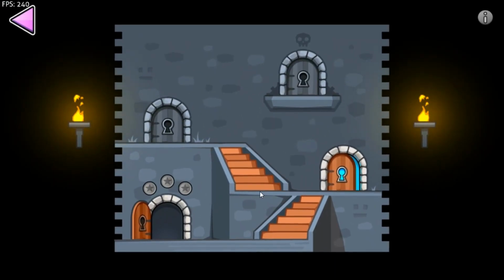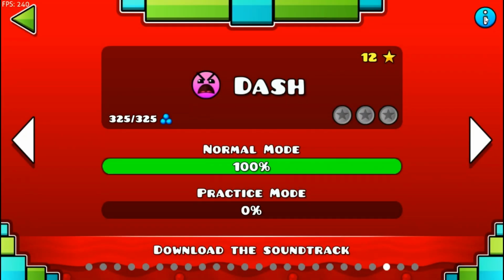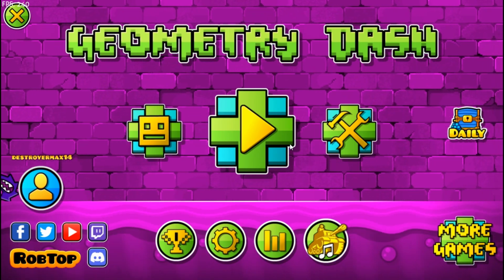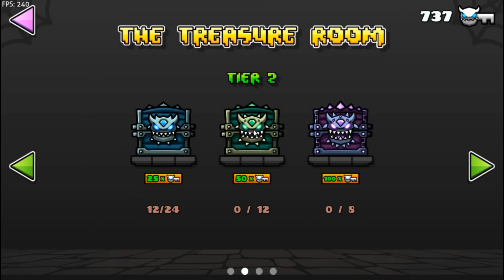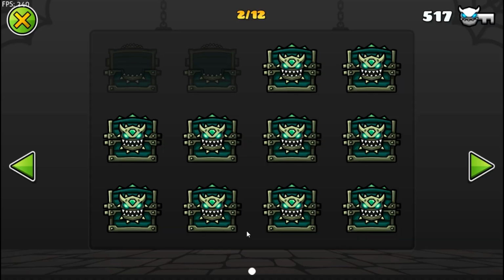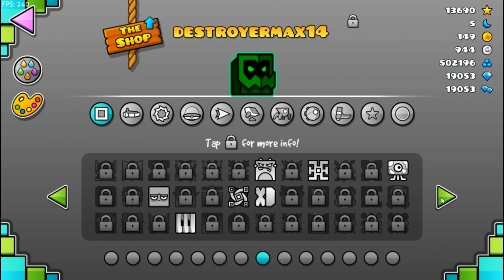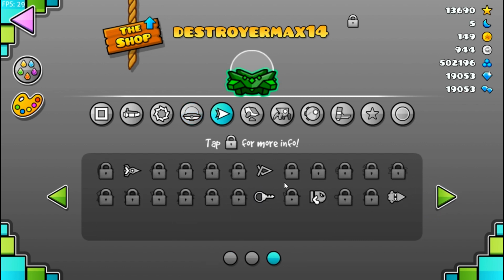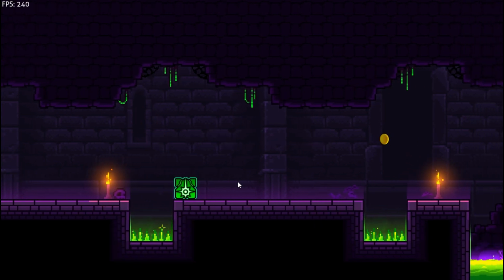2.2 IS FINALLY HERE!! // PLAYING "DASH" NEW CHEST UNLOCKS, THE TOWER AND MORE! // GD 2.2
GD 2.2 IS HERERERERERERERERER!
Bro the wait is over and im loving this update so far! The platformer levels are quite frustrating but i think thats because im so not used to pressing 3 buttons instead of 1 lol.